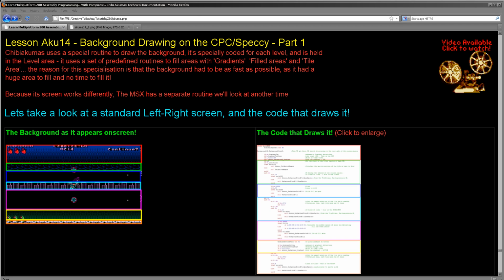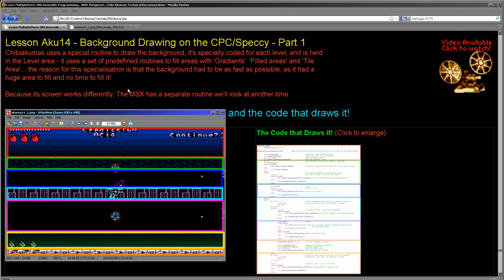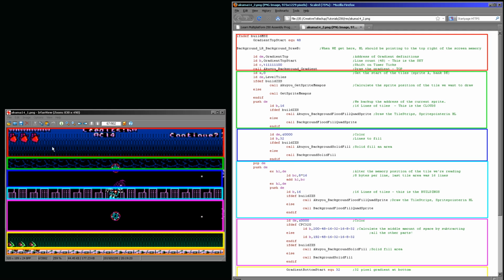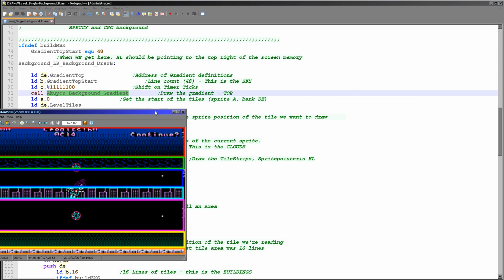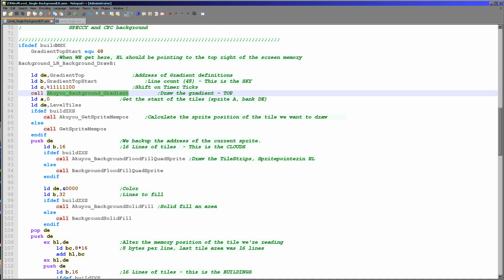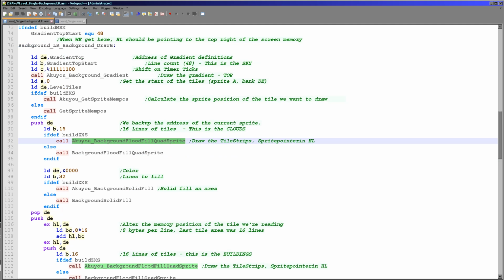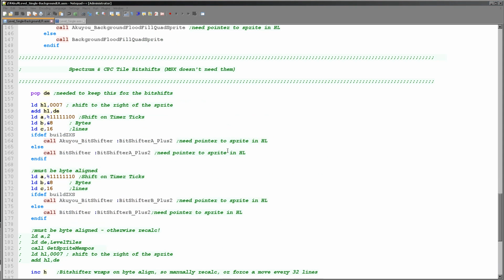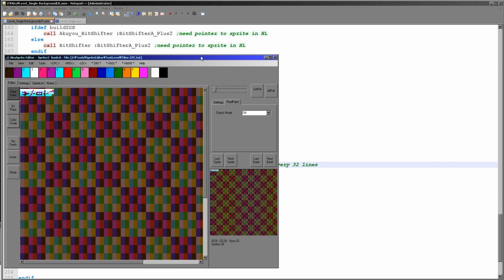Lesson Aku14 - Background Drawing on the CPC/Speccy - Part 1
Chibiakumas uses a special routine to draw the background, it's specially coded for each level, and is held in the Level area - it uses a set of predefined routines to fill areas with 'Gradients'  'Filled areas' and 'Tile Area'... the reason for this specialisation is that the background had to be as fast as possible, as it had a huge area to fill and no time to fill it!